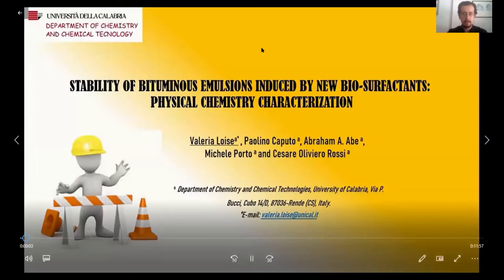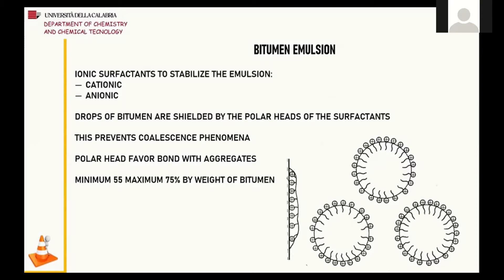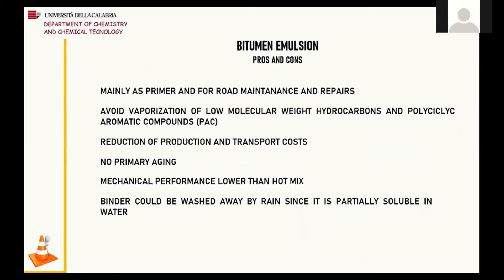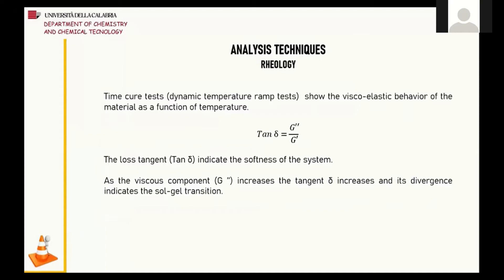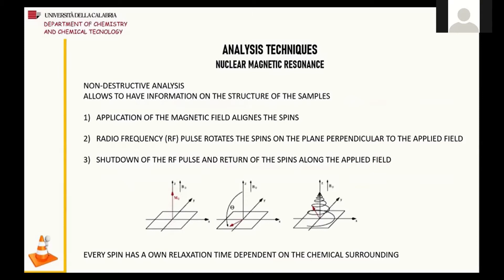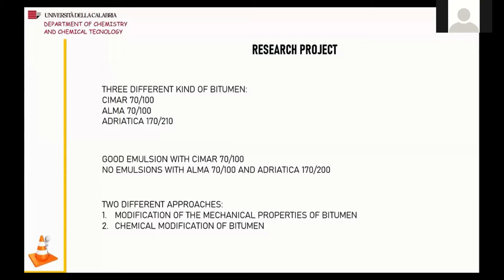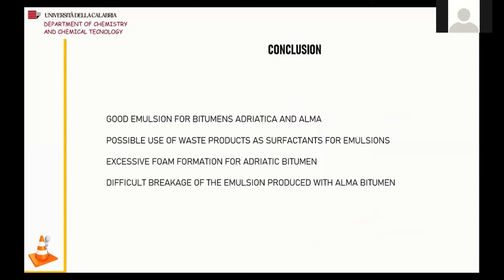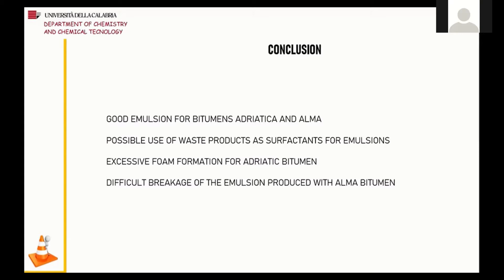NANOMACH 2020 - Dr. Valeria Loise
ONLINE PROGRAM
THURSDAY, OCTOBER 15, 2020
SESSION 4

Dr. Valeria Loise
University of Calabria, Italy
“Stability of bituminous emulsions induced by new bio surfactants: physical chemistry characterization”